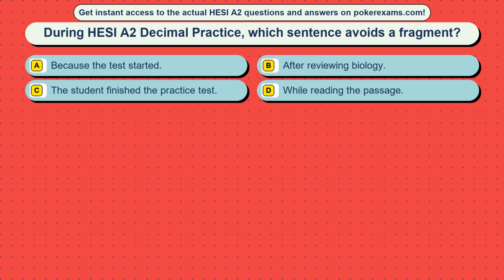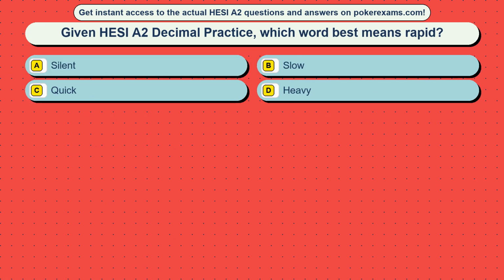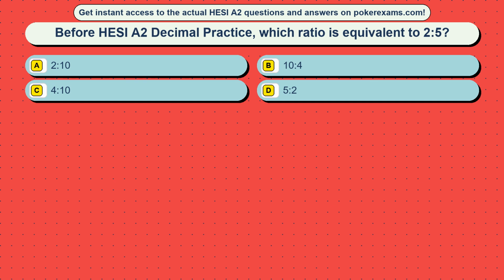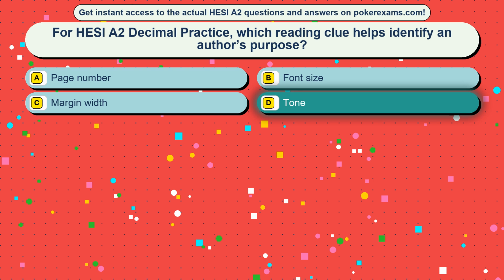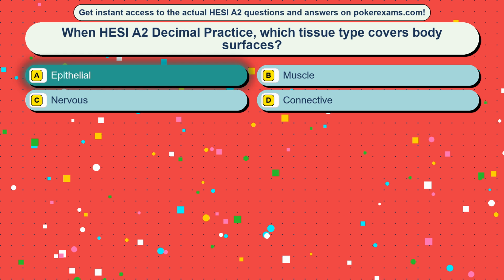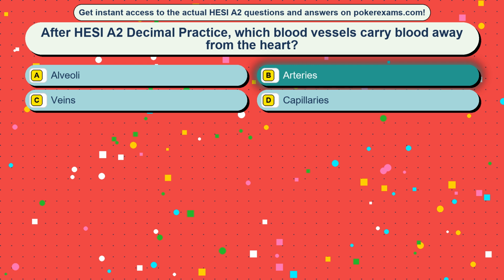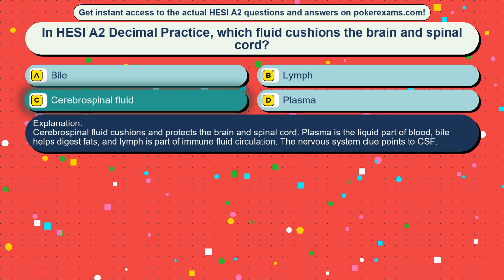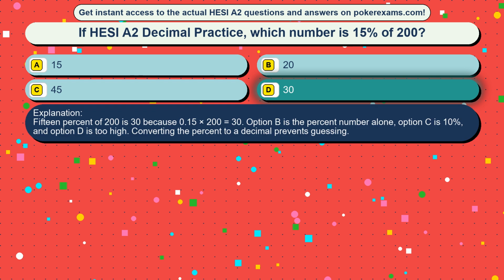HESI A2 Decimal Practice | Step-by-Step Practice for Beginners#hesia2math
HESI A2 Decimal Practice is one of the best ways to strengthen your math skills before test day, especially if decimals, rounding, place value, and basic operations make you nervous.

I’m not gonna lie, decimal questions can feel simple at first, but they can also trick you if you rush. A lot of students lose points on the HESI A2 Math section because they forget where to place the decimal, round too early, or confuse decimal values with fractions and percentages. That is why this video gives you focused HESI A2 Decimal Practice with clear questions, answer choices, and explanations to help you slow down and think carefully.

In this review, you will practice decimal addition, subtraction, multiplication, division, comparing decimals, converting decimals, rounding decimals, and solving word problems that use decimal values. These are the kinds of math skills that nursing entrance exam students should feel comfortable with before taking the HESI A2. The goal is not just to memorize answers, but to understand the process so you can handle similar questions with more confidence.

For HESI A2 Decimal Practice, always pay close attention to place value. A number like 0.5 is not the same as 0.05, and 3.40 has the same value as 3.4 even though it has an extra zero. These small details matter on the exam. When adding or subtracting decimals, line up the decimal points first. When multiplying decimals, multiply normally and then count the total number of decimal places. When dividing decimals, move the decimal in the divisor first, then move the decimal in the dividend the same number of places.

Another important part of HESI A2 Decimal Practice is rounding. Many students round too soon and end up with the wrong answer. A better strategy is to finish the full calculation first, then round only at the end if the question asks you to. This is especially important in dosage-style math, measurement problems, and money-related word problems where accuracy matters.

You should also practice decimal comparisons. For example, 0.7 is greater than 0.09 because 0.7 means seven tenths, while 0.09 means nine hundredths. Adding zeros can help you compare decimals more clearly: 0.70 is greater than 0.09. This simple trick can make HESI A2 Decimal Practice much easier, especially when answer choices look close together.

Decimal division is another area students often struggle with. When you see a problem like 4.8 ÷ 0.6, do not panic. Move the decimals to make the divisor a whole number, so it becomes 48 ÷ 6. That gives you 8. Practicing these steps repeatedly helps you avoid guessing and improves your speed during timed practice.

This video is designed for students preparing for the HESI A2 Math section, especially anyone who wants simple explanations and realistic practice questions. Use it as a study guide, a quick review, or a full practice session before your exam. Pause the video, answer each question, check the explanation, and write down any mistakes so you can review them again later.

Comment your exam date below so we can wish you good luck, and tell us which HESI A2 Math topic you want next.